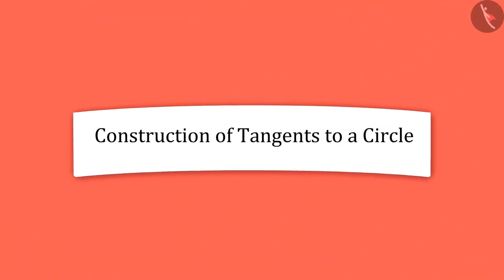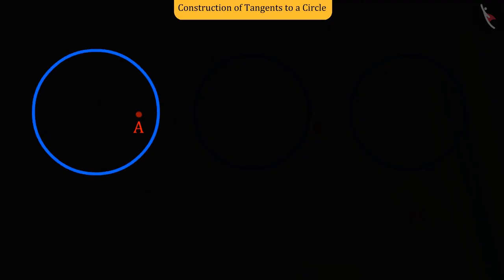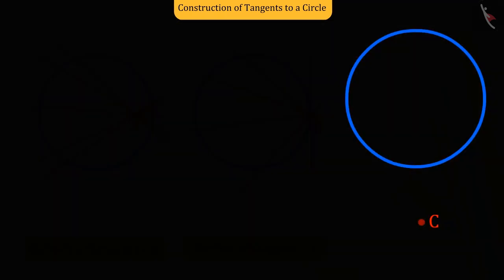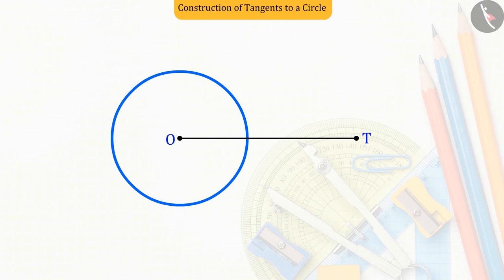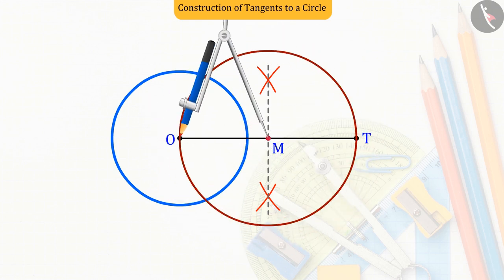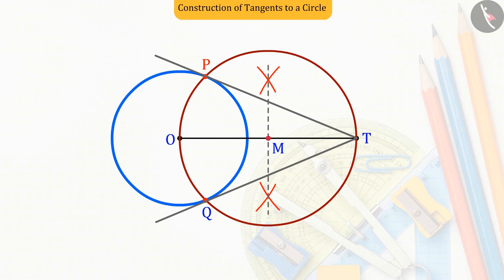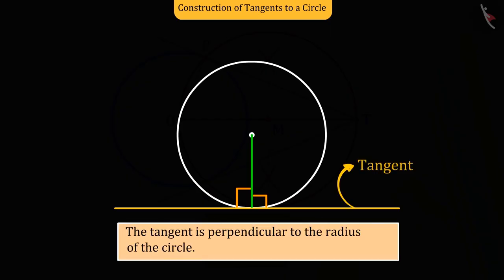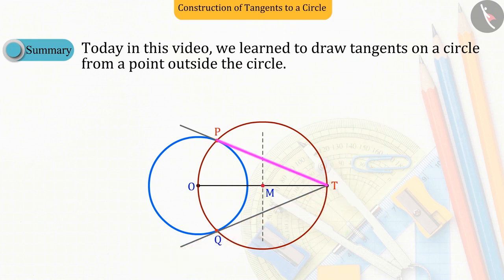Construction of Tangents to a Circle | Part 1/2 | English | Class 10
Construction of Tangents to a Circle | Part 1/2 | English | Class 10 |  | NCERT |

Construction of Tangents to a Circle | Practical geometry | Grade 10 | NCERT | Constructions (3)

Welcome to part 1 of Construction of Tangents to a Circle. In this video, we will discuss the concept of Construction of Tangents to a Circle.